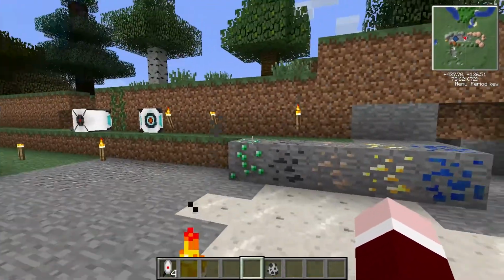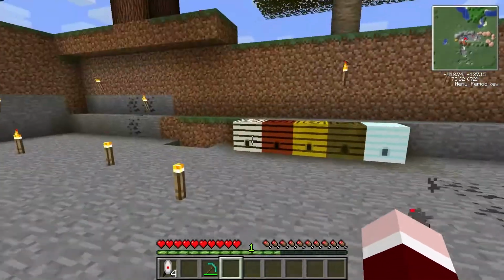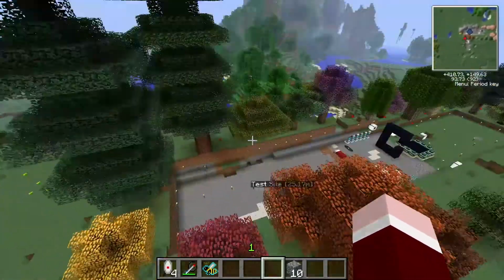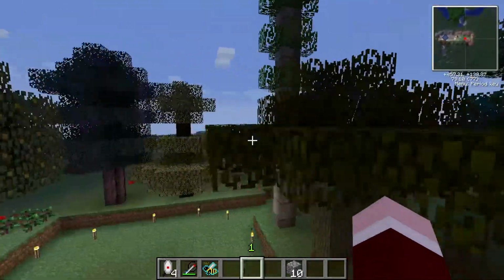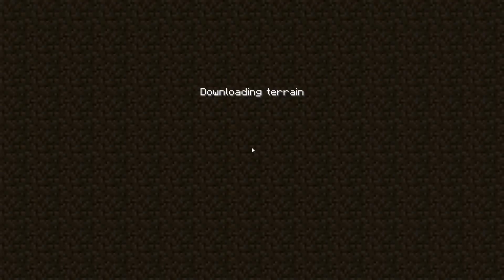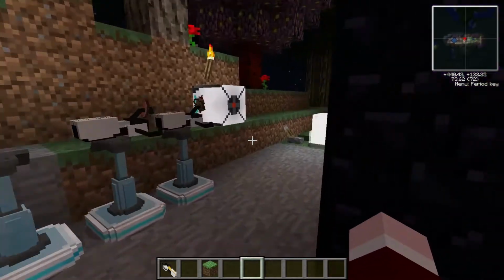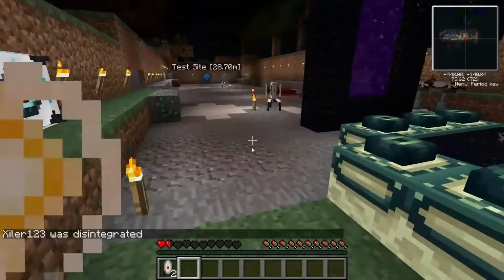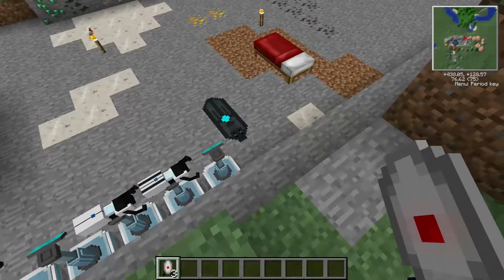Feed the Beast Episode 1: The Basics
Hello! Welcome to a new series were we will be looking at the FTB ModPack
Today we have a look at the basics !
If you have any suggestions please comment!
And AudioJungle
●Minecraft v 1.2.5
●Tekkit v 3
●Texture Pack: Sphax BDCraft 128*128